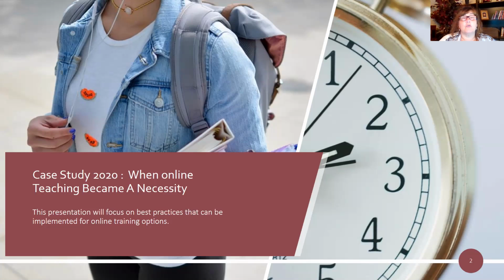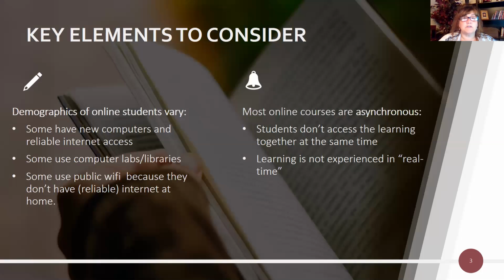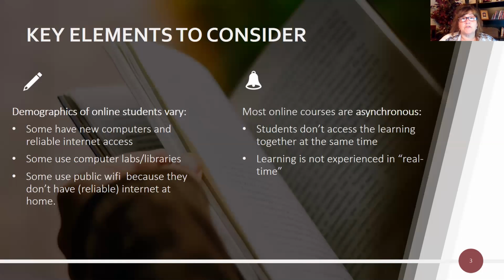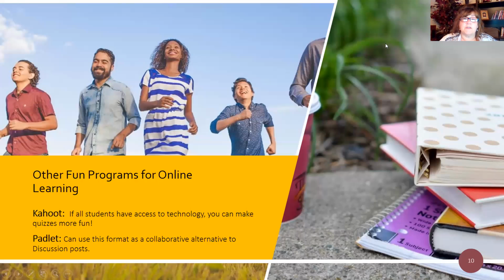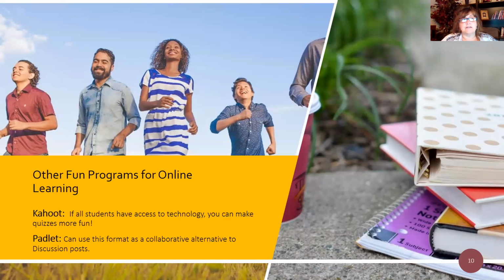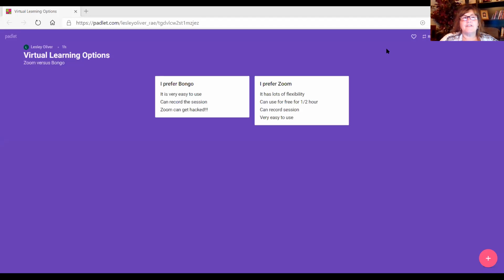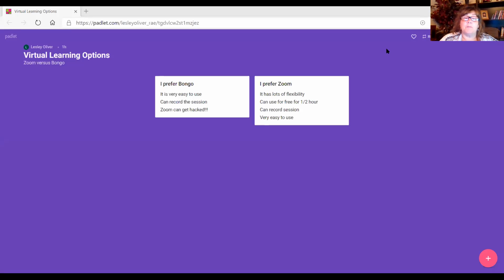Educational Implications of Technology for Pedagogy During Challenging Times